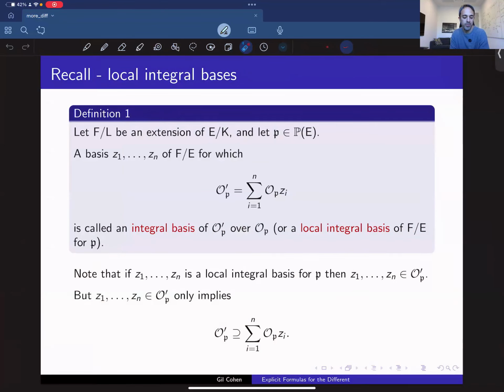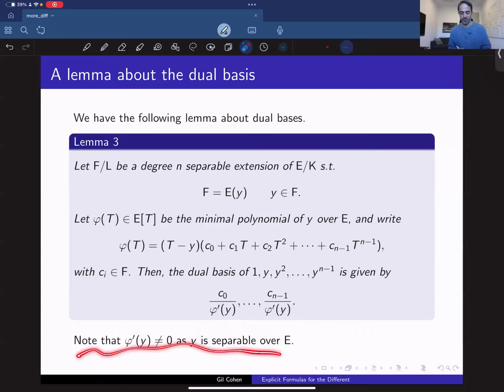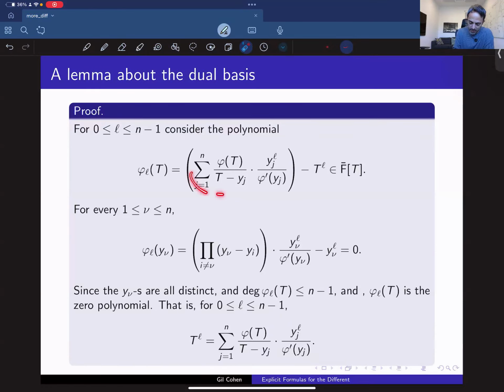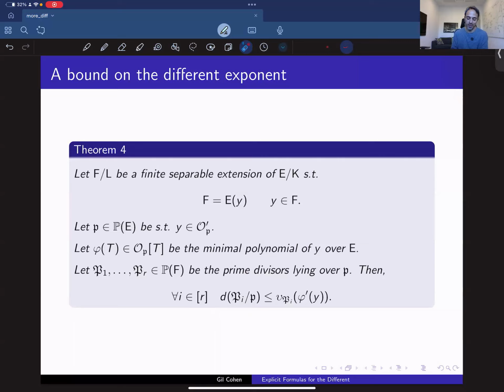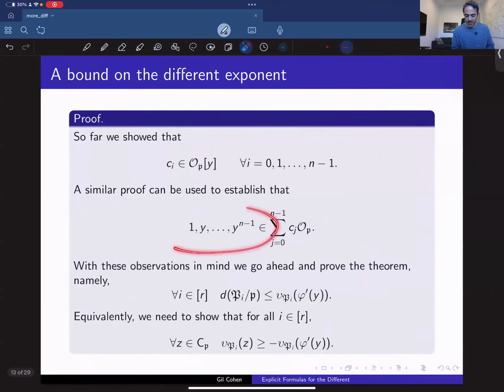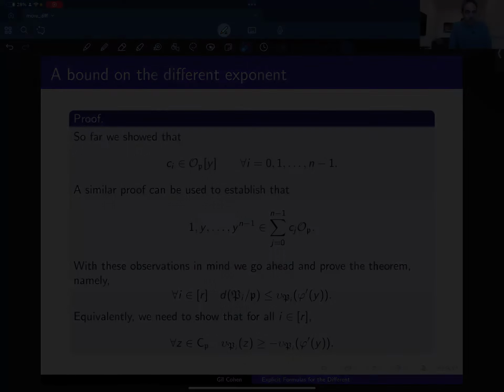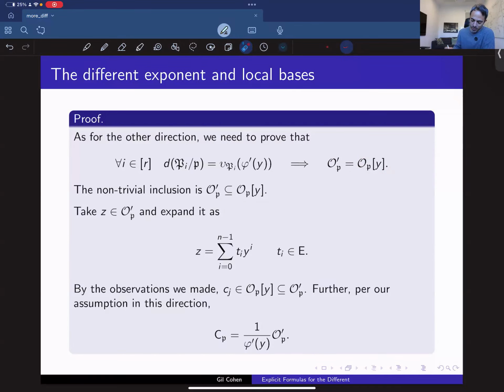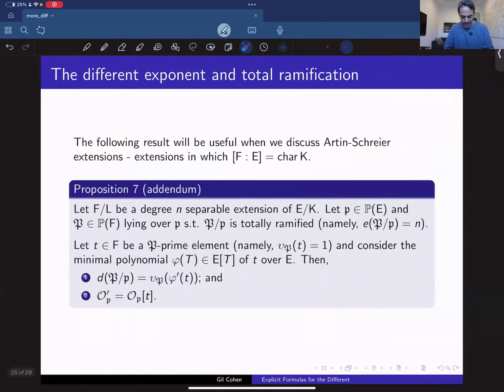AGC Lecture 11.5 - An explicit formula for the Different Exponent